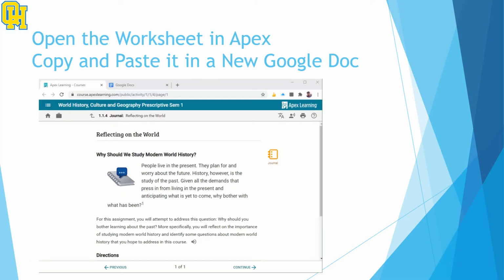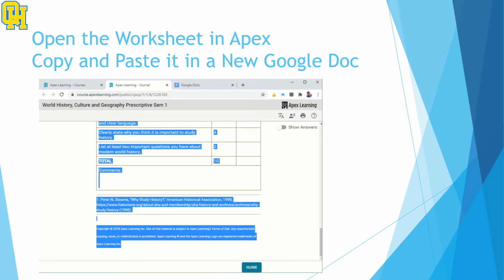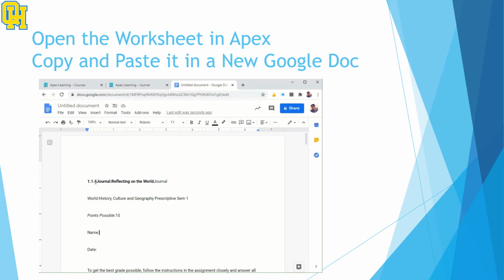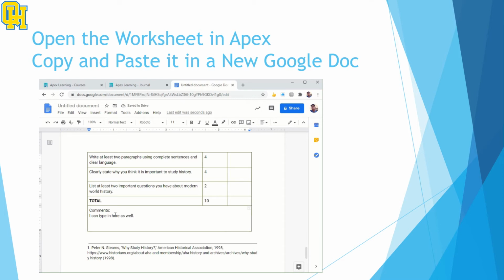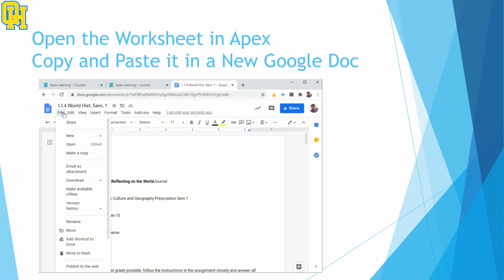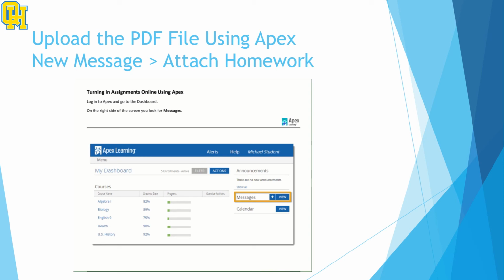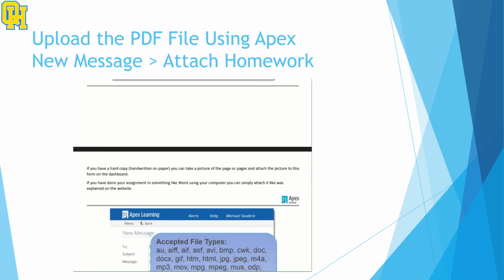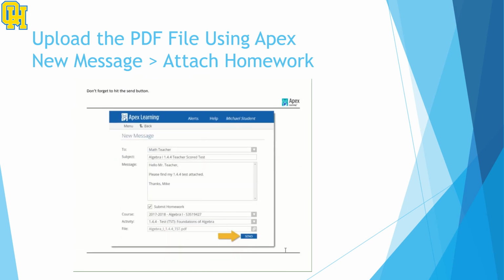QHHS Using Google Docs to Complete Worksheets in Apex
This is how I would like you to send me your homework.

Open the worksheet. Select all to highlight everything on the page. Copy it. Then open a new Google Doc. Paste everything. Fill in your answers.
Select File, Download, PDF Document. Save it on your computer.

Upload the PDF Document to Apex using the message system.
It is really that easy.